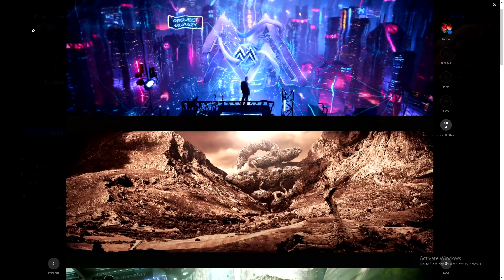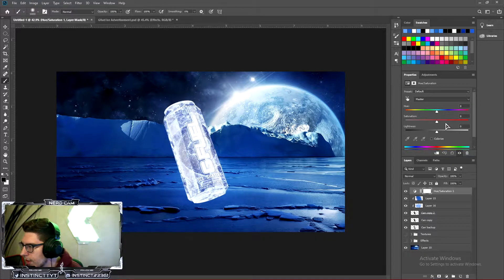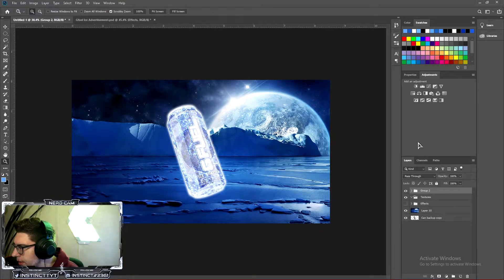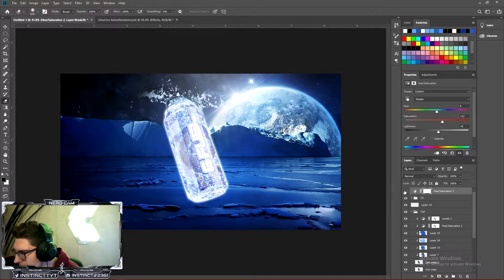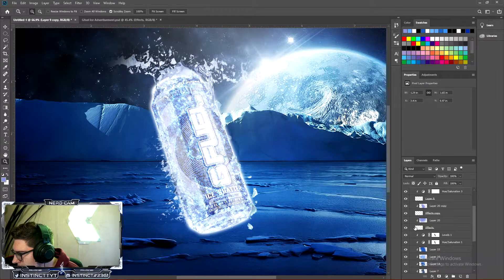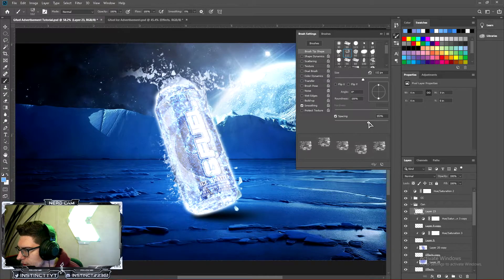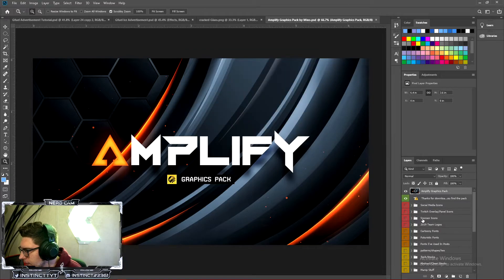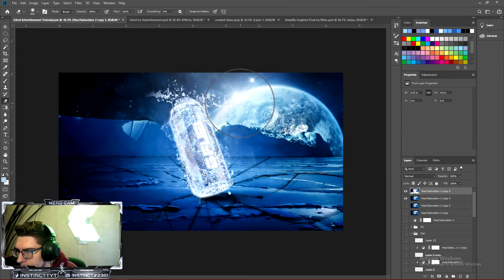How to design an Advertisement for GFuel! (Photoshop Tutorial)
In this video, I go over some techniques I use to design an advertisement for Gfuel! This tutorial is specific for Photoshop, however, you can use other software's to design Gfuel Advertisements.